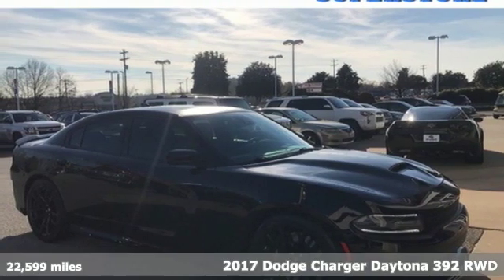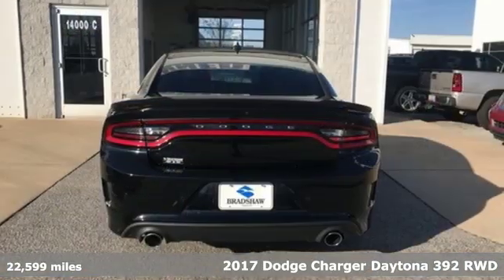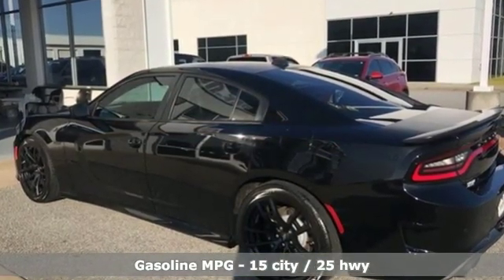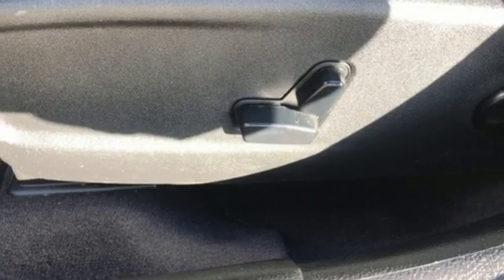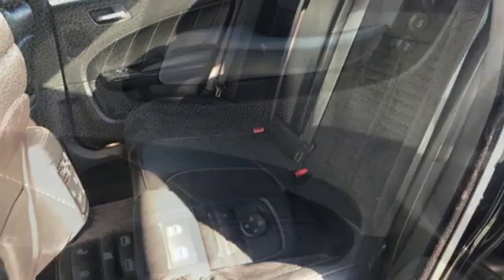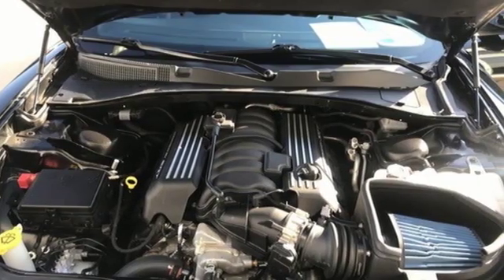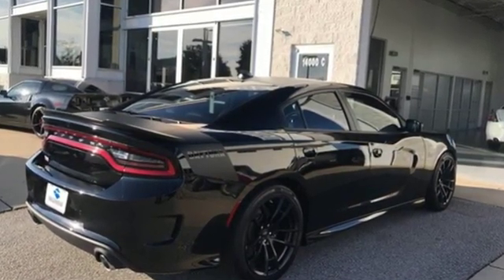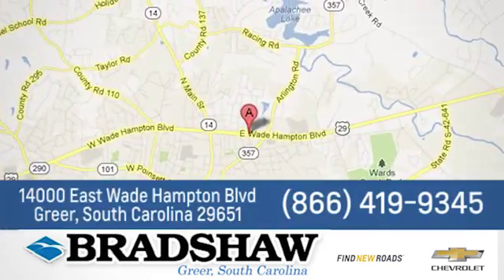Used 2017 Dodge Charger Greenville SC Greer, SC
Year: 2017
Make: Dodge
Model: Charger
Trim: R/T 392
Engine: SRT HEMI 6.4L V8 MDS
Transmission: 8-Speed Automatic
Color: Black
Interior: Brazen Gold/Black
Mileage: 22599
Stock #: GT63960B
VIN: 2C3CDXGJ9HH630118
Recent Arrival! Black 2017 Dodge Charger R/T 392 CARFAX One-Owner. Clean CARFAX. KBB Fair Market Range Low: $35,230 **GREAT CONDITION**, **NO ACCIDENT HISTORY ON CARFAX**, **GREAT CARFAX SERVICE HISTORY**, **ONE-OWNER**.brbrbrAwards:br * 2017 KBB.com 10 Most Comfortable Cars Under $30,000brbrServing SC, NC, GA, VA, TN, and FL since 1979. Free pickup from nearby GSP International Airport. Come find out what Value Pricing is all about! Our inventory changes daily, please call or email for up to the minute pricing and availability!

Address:
14000 East Wade Hampton Blvd